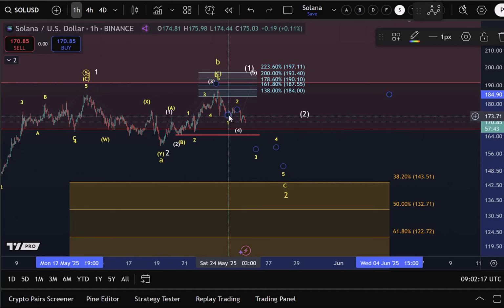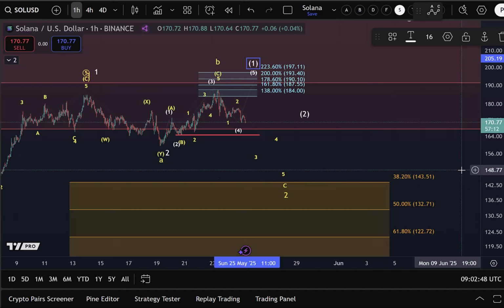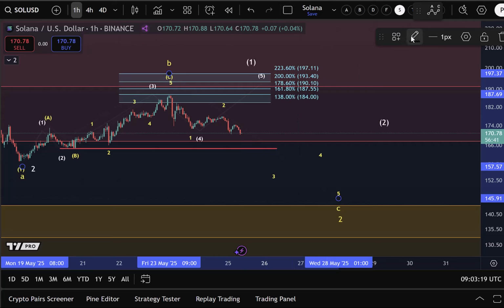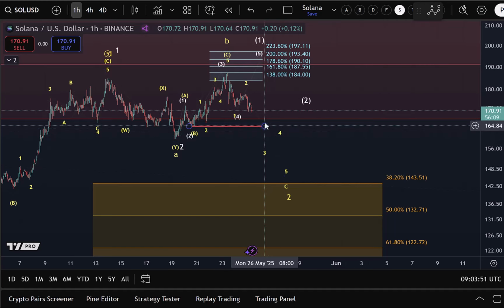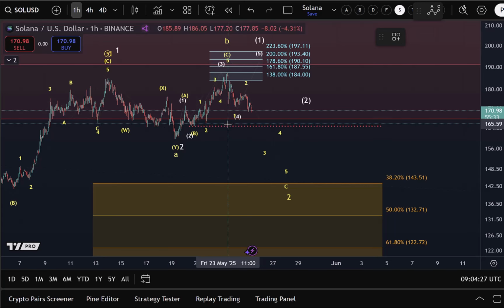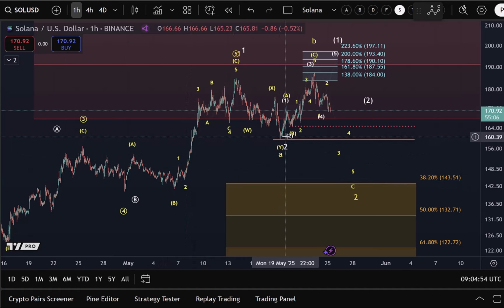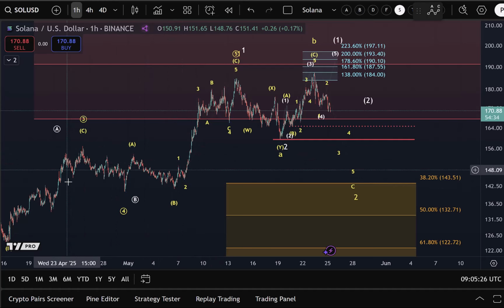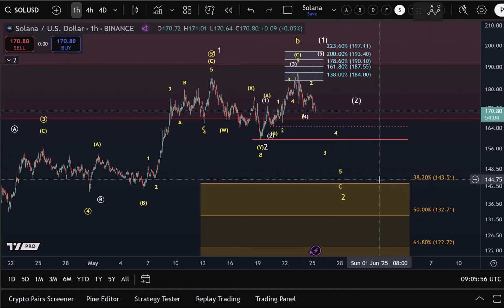Solana Price News Today - SOL Elliott Wave Price Technical Analysis, Price Update!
👉 Trade on Coinbase:
Receive $10 in BTC (see terms on website):

👉 Trade on Kucoin:
Receive a 20% fee discount:

👉 Trade with Trading212:
Receive shares worth up to $100: